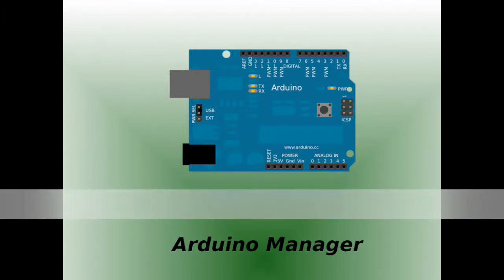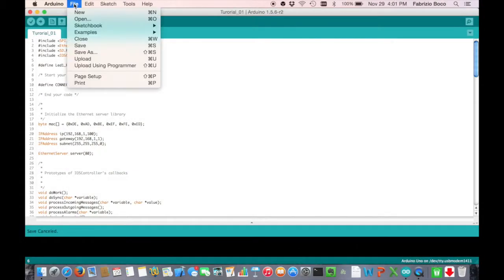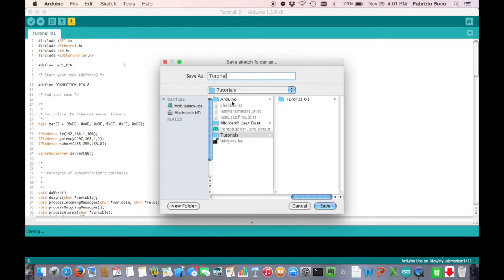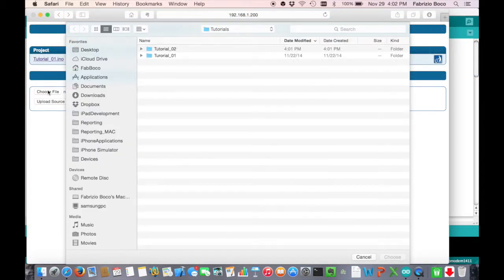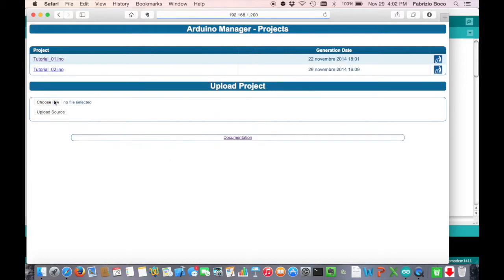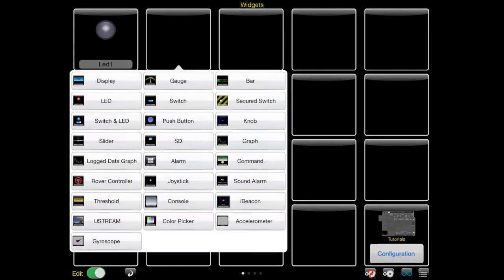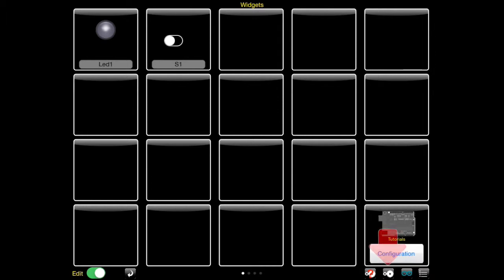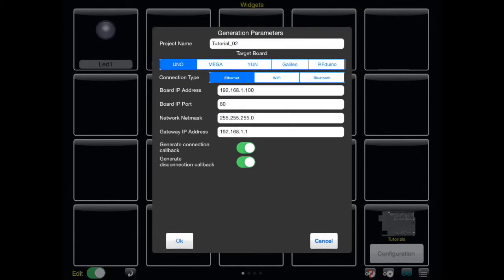Tutorial 02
Arduino Manager
Code Generator
PIN Code Generator
Switch Widget